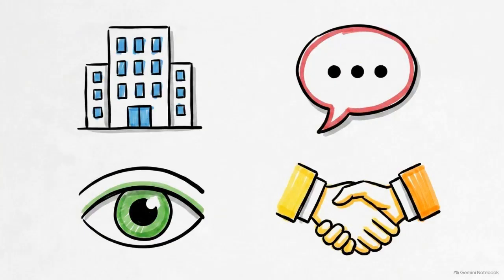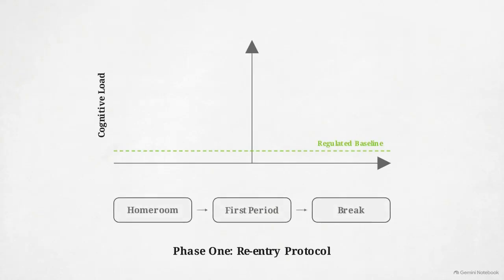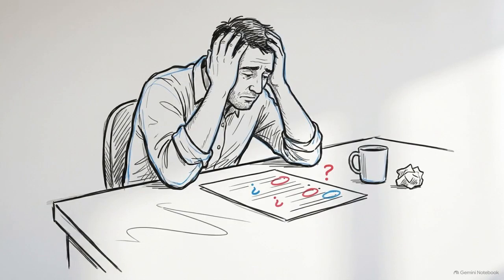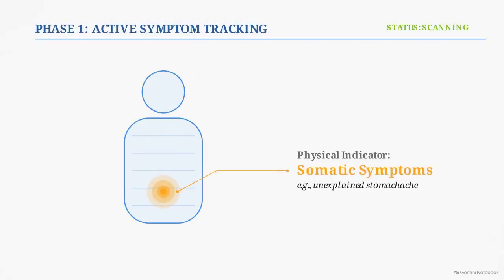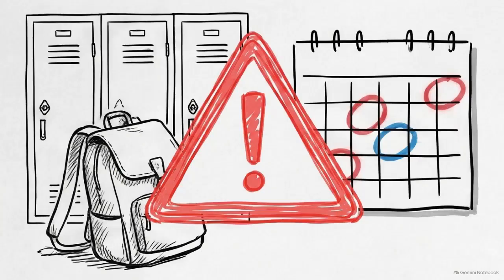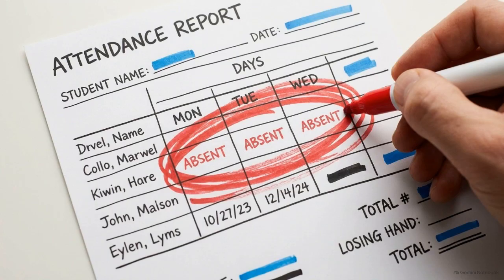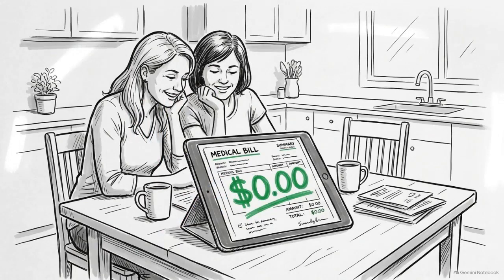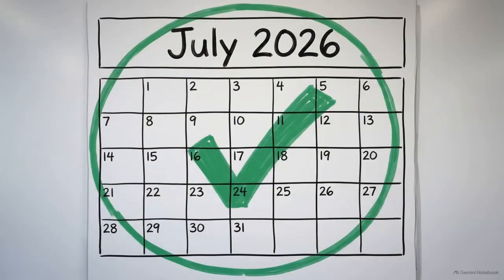Fall Break Re-Entry Dips in Schools | K-12 School Mental Health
Fall break re-entry has a rhythm to it, and most buildings feel it on day three rather than day one.

After a week off, sleep schedules slip, peer groups reshuffle, and academic demand comes back all at once. In a real school that shows up as clinic visits for stomachaches with no clear cause, tardi

Generated from MentalSpace School: Georgia K-12 Mental Health and Compliance Guide